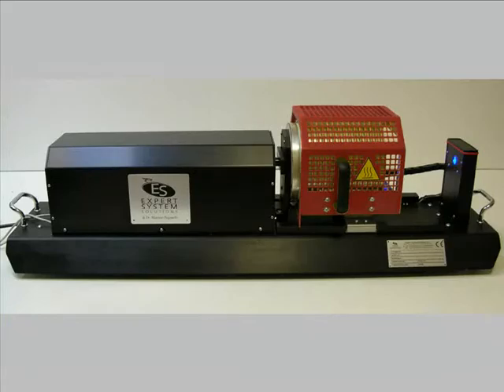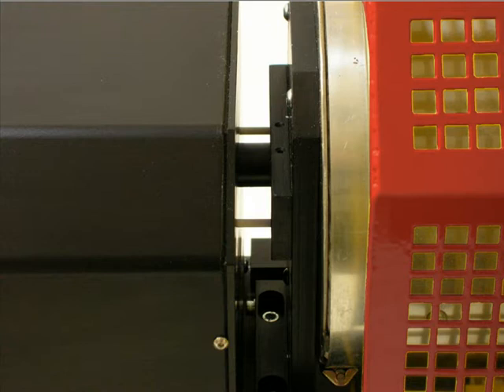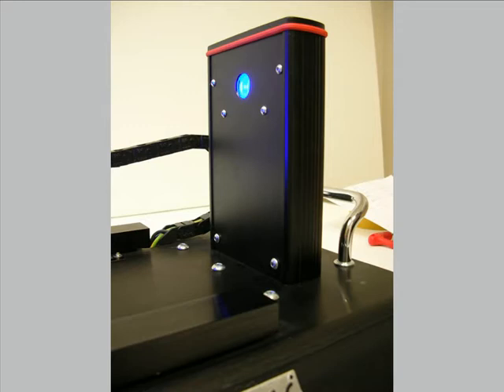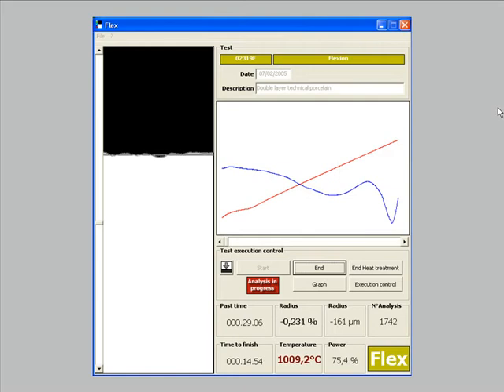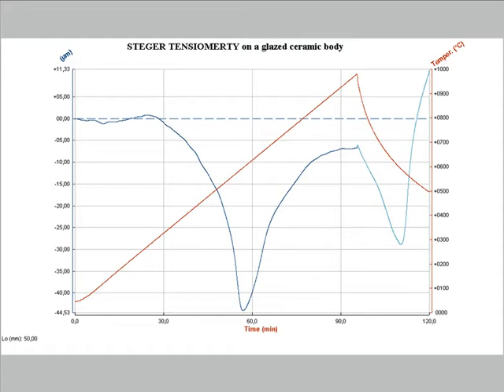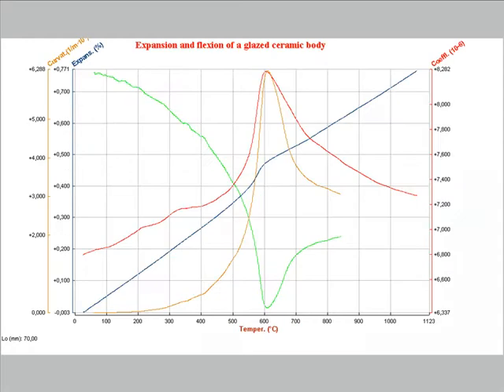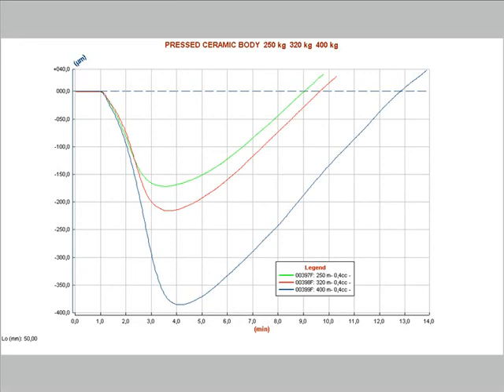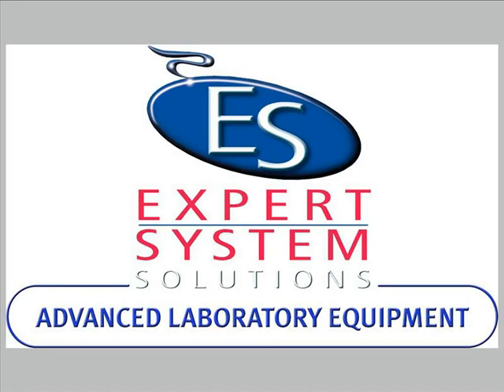Optical Fleximeter FLEX - Expert System Solutions - OLD LOGO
Optical Fleximeter FLEX

This instrument can be used to perform bending analysis of materials without application of loads. For example, it is able to study the bending caused by:
- differences in thermal expansion between a body and a glaze,
- differences in sintering behaviour between glaze, engobe and body
- pyroplastic deformation that occurs in a body. Above the glass transition temperature, the glassy phase present into a body enters into a super cooled liquid state, according to which the viscosity rapidly decreases as the temperature increases. In this way, the material can lose its consistency and deform, because of pyroplasticity.
The instrument can be also used to measure the flexion of a green ceramic body due to the absorption of water. In this case, the kiln can be left open and the water is applied directly on the sample.